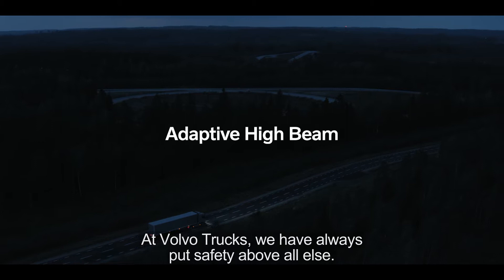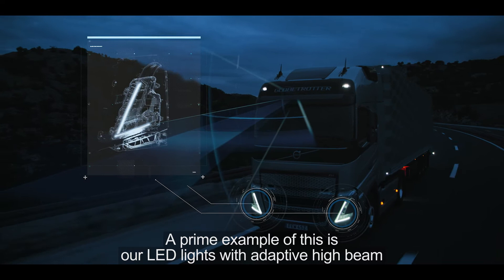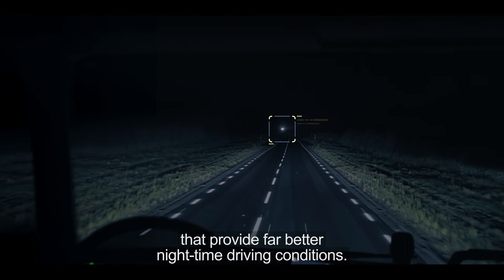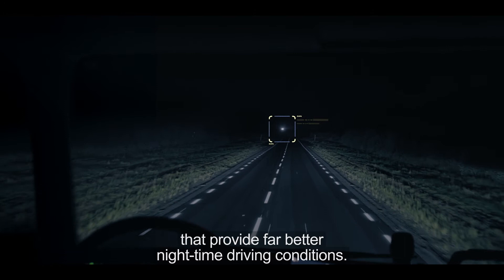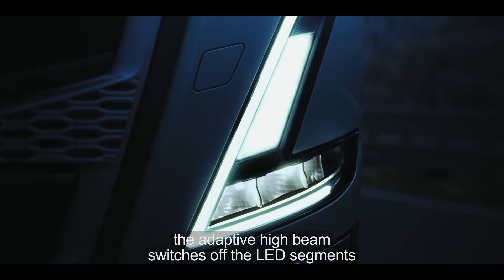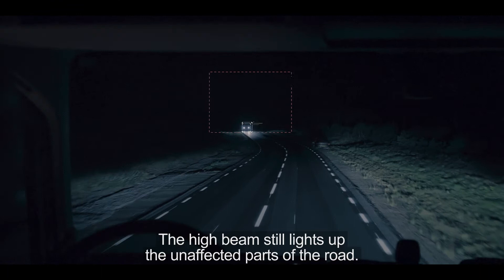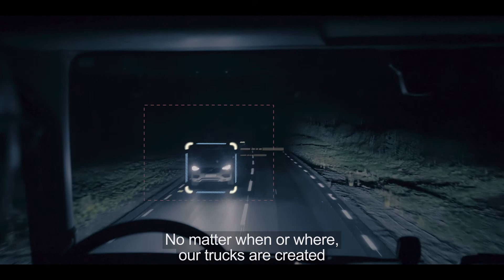Volvo Trucks Adaptive high beam on Volvo FH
The adaptive high beam is engineered to detect other vehicles in front of your truck. When the system detects other vehicles in front of you, the system automatically reduces the light directed towards them. This means you can drive in dark conditions with your high beam on, and the adaptive high beam will optimise your beam so you can see best. And you can still care for your fellow road users.